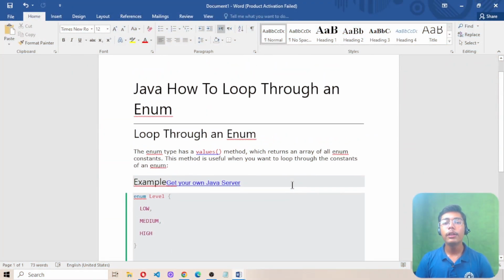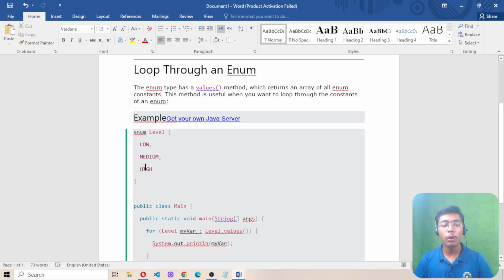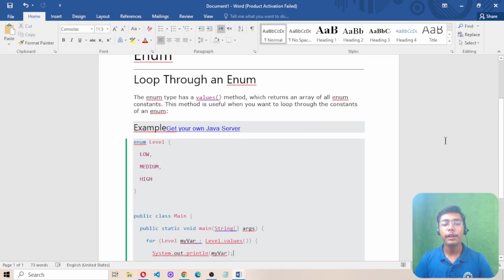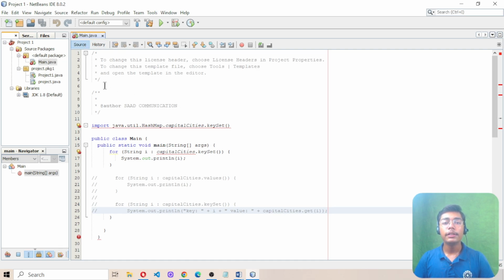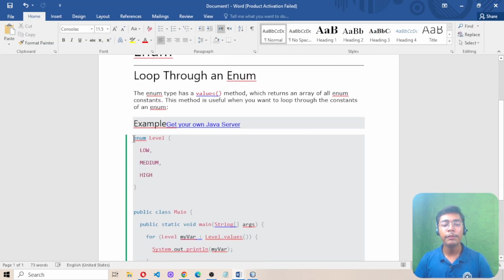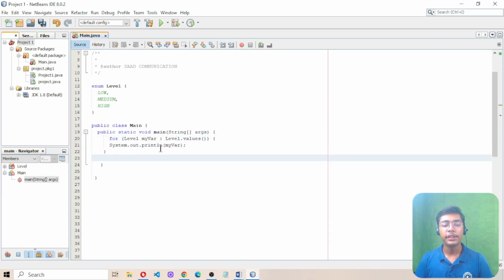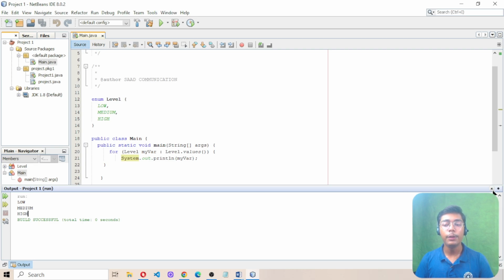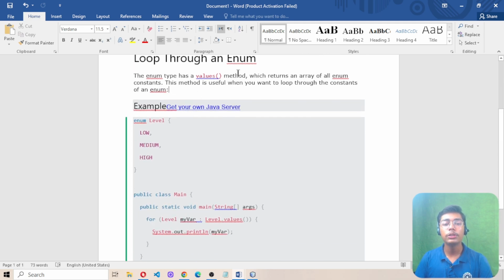How To Loop Through An Enum In Java | Java Full Course From Scratch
This video is about How To Loop Through An Enum In Java | Java Full Course From Scratch

 / inshalbaig

Suggested Courses:
❤️ Complete Clones